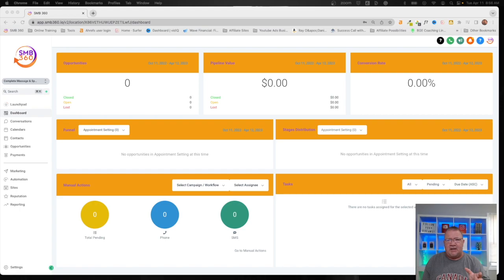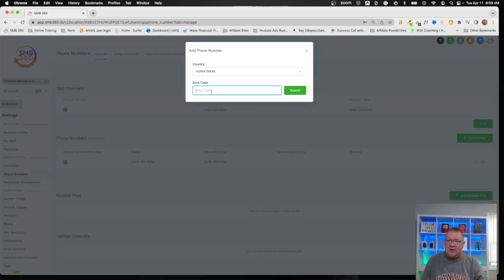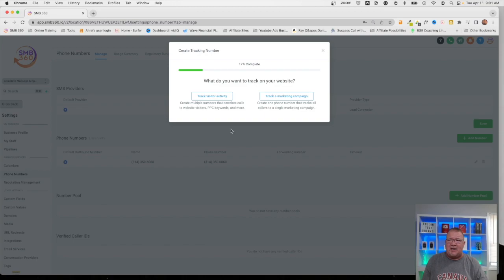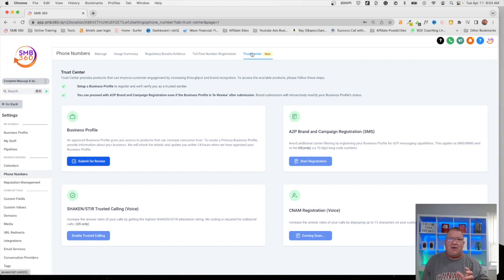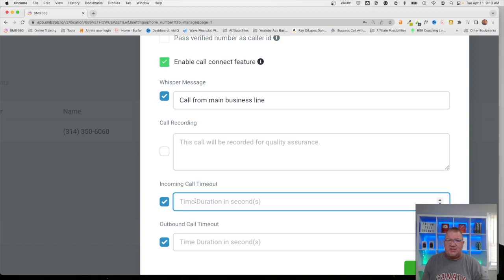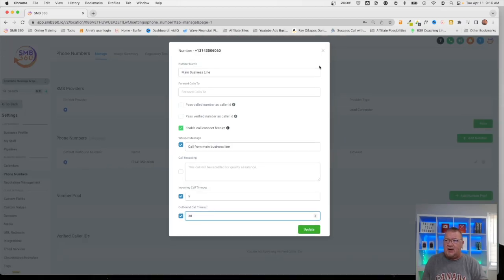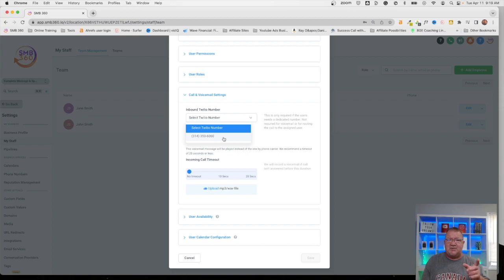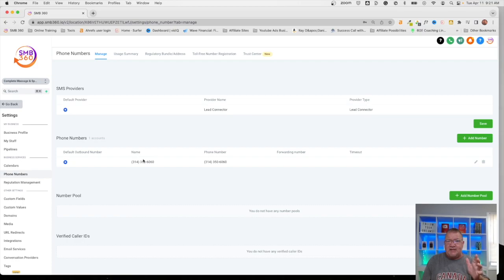Generate More Leads with GoHighlevel's LeadConnector Phone System!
Looking to generate more leads with your GoHighlevel lead connector phone system? Look no further! In this video, we'll show you how to use the lead connector phone system to generate leads for your business.

With the lead connector phone system, you can easily generate leads from your existing customer base. This is a great way to increase your leads, and reach new customers faster than ever before!

Chapters
0:00 Introduction
0:50 Phone system Introduction
1:59 Phone system settings
9:38 Phone number settings
16:30 User settings for phone numbers
19:40 Company voicemail settings

READ BEFORE SIGNING UP - Do not use any ad blockers or Chrome extensions for ad blocking for my affiliate link because it will not pass my affiliate info to Highlevel, and you will not get my bonuses.

1.) Check your Spam/Junk folder to see if it's there.
2.) If it isn't there, then follow these steps